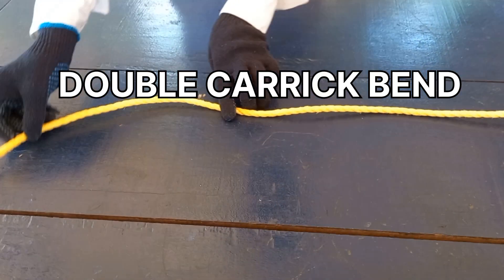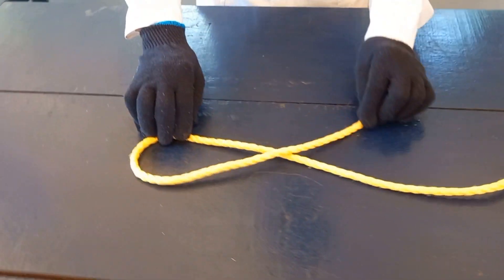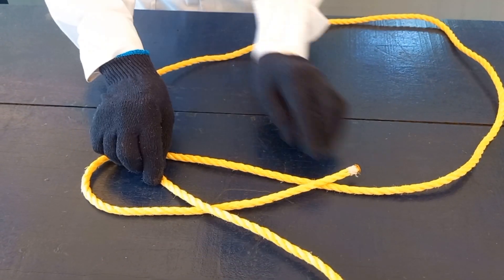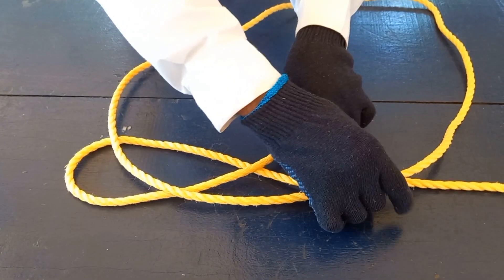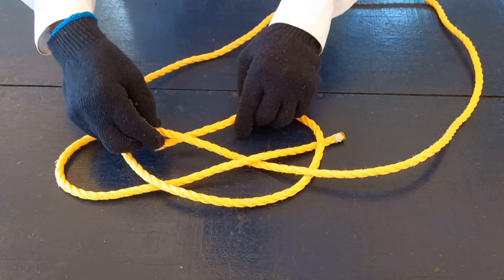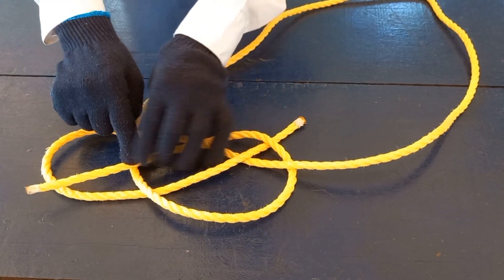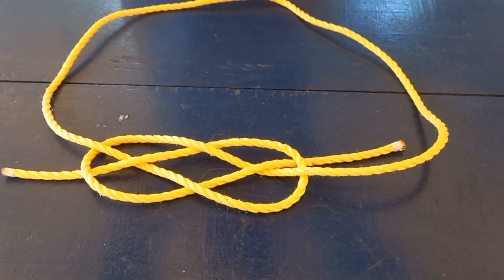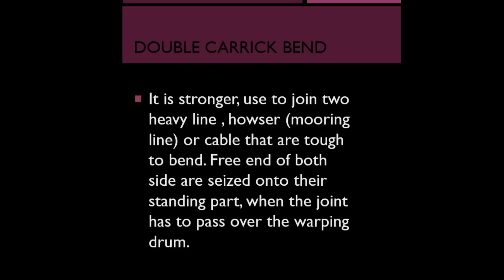DOUBLE CARRICK BEND important for merchantnavy from seaman imp for practical learn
smash the bell icon